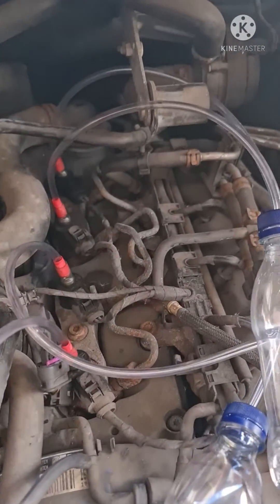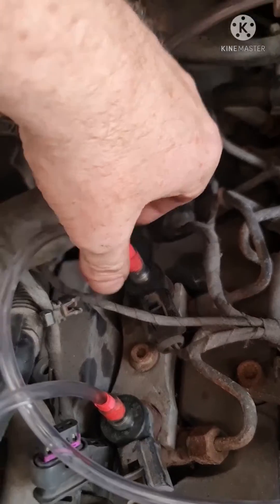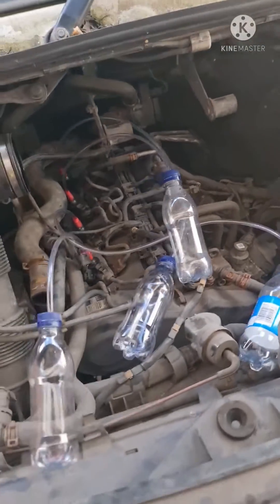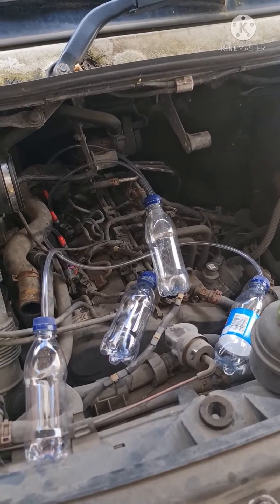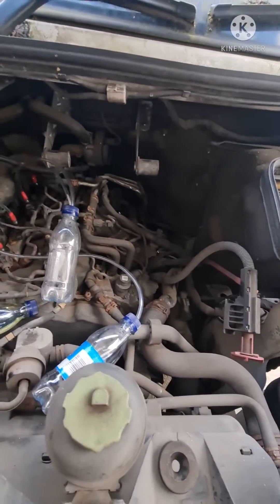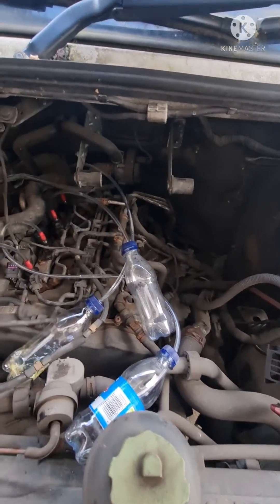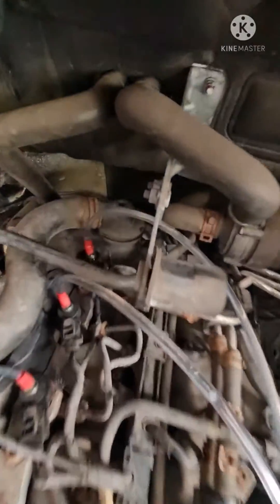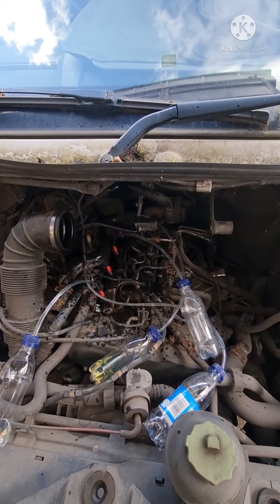Diesel Injector Leak Back Test Without Any Special Tools: VW Crafter Restoration Part 1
We bought a Volkswagen Crafter 2.0 non-runner, the engine kept cutting out and suspected the problem was a faulty injector so we rigged a little tool up to test the leak back.